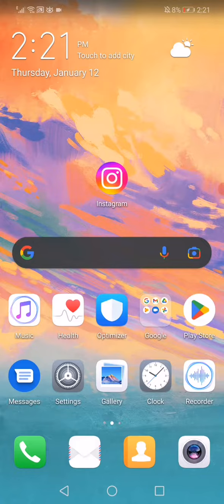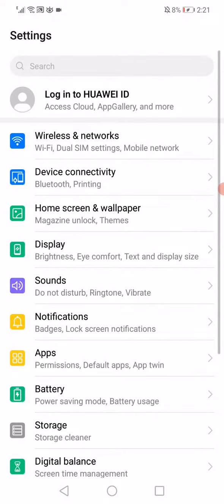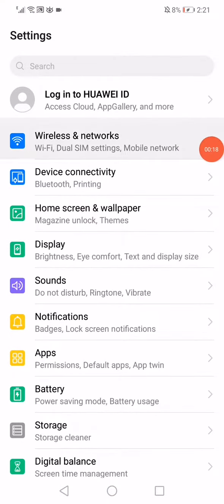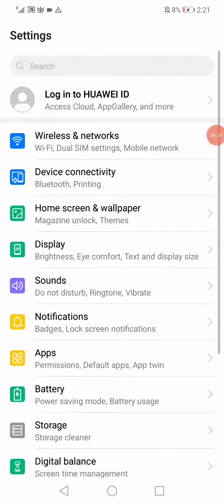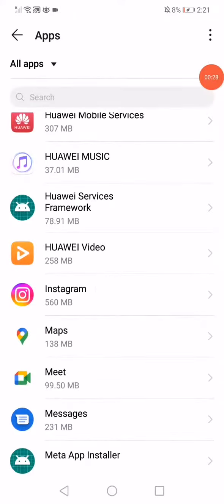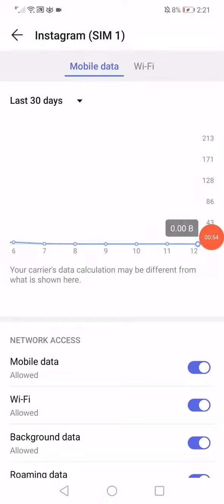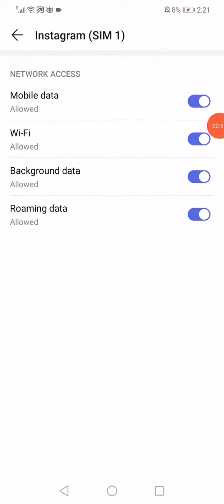FIX Error sorry there was a problem with your request instagram | Instagram Login Error 2023 Android